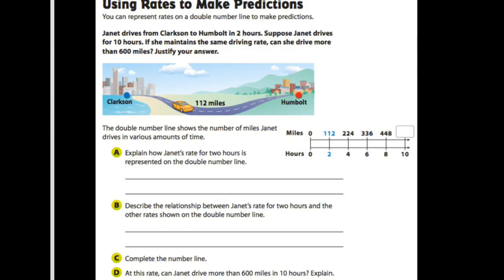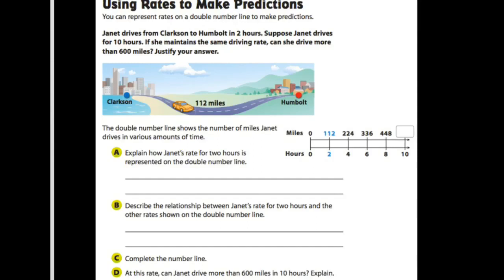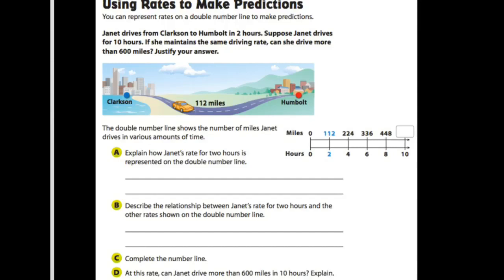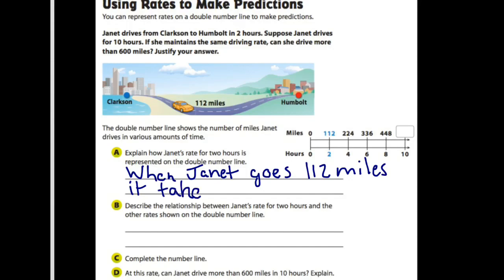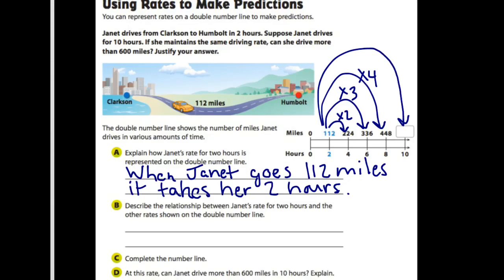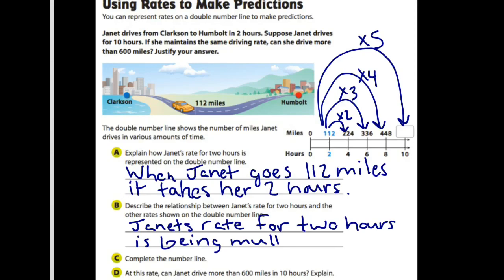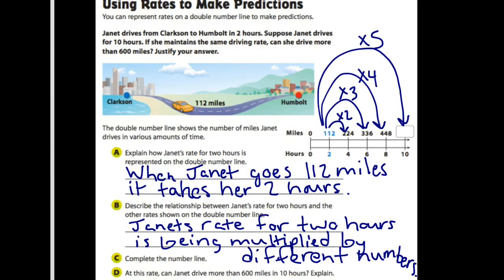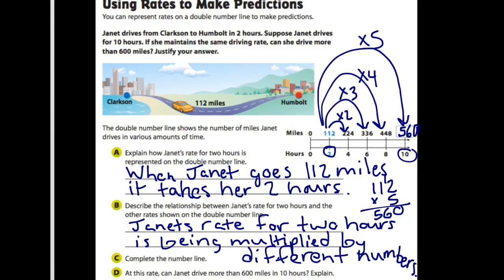Using Ratios and Rates to Solve Problems # 3